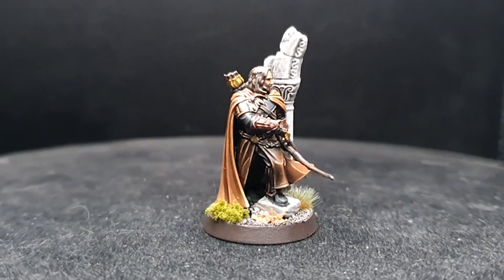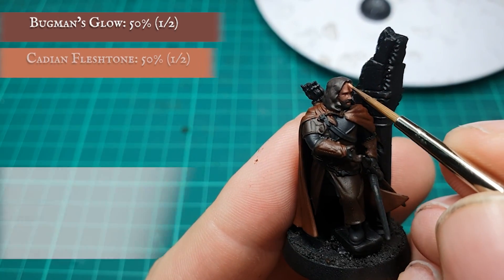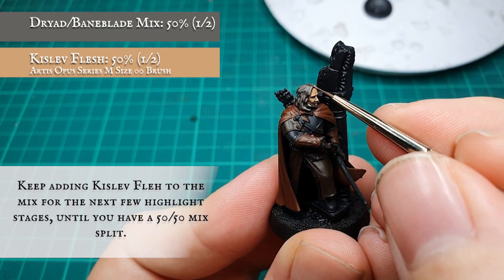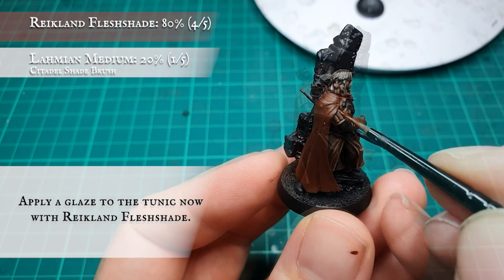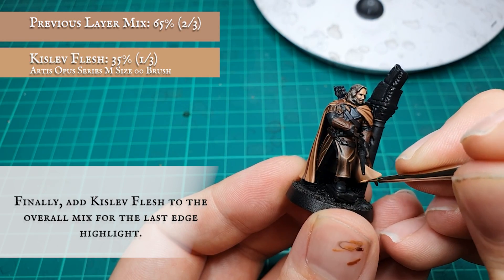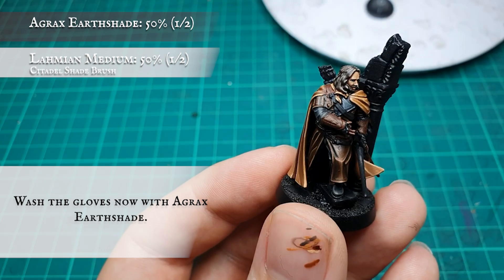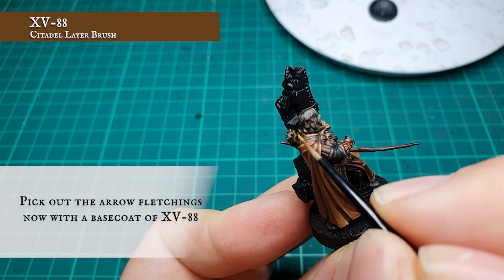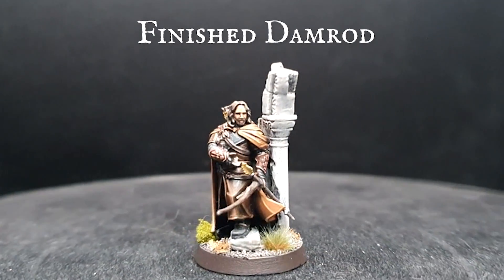Damrod - Lord of the Rings MESBG Painting Tutorial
Oh boy, do I absolutely love taking the chance to take a trip into Gondor!!

I'm back with another painting tutorial for your viewing pleasure today and this time taking a look at some of the Ranger kin of Gondor who lurk in the wilds of Ithillien, ever vigilant for the servants of the Dark Lord.

Today i'll be showing you, step by step, how to paint Damrod, the new plastic sculpt from the new MESBG starter set, one of Faramirs right hand men and generaly over the garrison of Osgiliath.

Taking a slightly different approach to Damrod today by experimenting with a lot more brown and dark natural hues. Not every ranger needs to have a green cloak right?! This will help him also to stand apart from your host of rangers on the battlefield!

I hope you enjoy todays tutorial and as always guys, take care and happy hobbying!!

Dance of the Mammoth - The Whole Other

0:00 Intro
1:01 Base Colours
3:32 Flesh
5:18 Hair
7:20 Leather Tunic
10:15 Black Leathers
11:49 Cloak
14:23 Black Cloth, Boots & gloves
15:41 Braces and Boot Trim
17:12 Straps and Wood
18:34 Metals and Bronze
19:53 Arrow Fletchings
20:55 Scenic Base
23:08 Finished 360